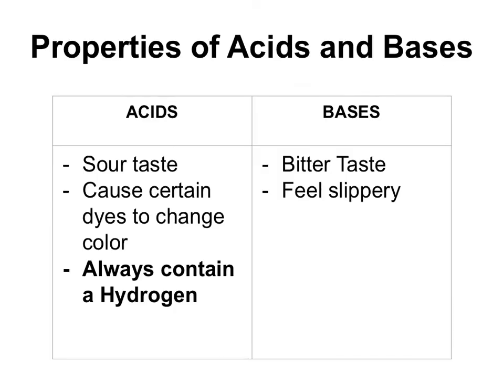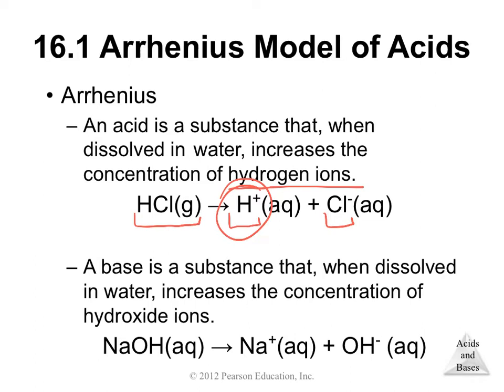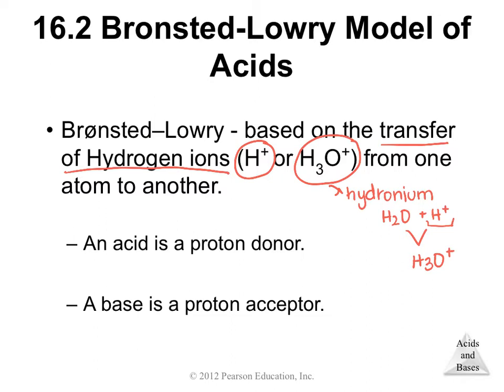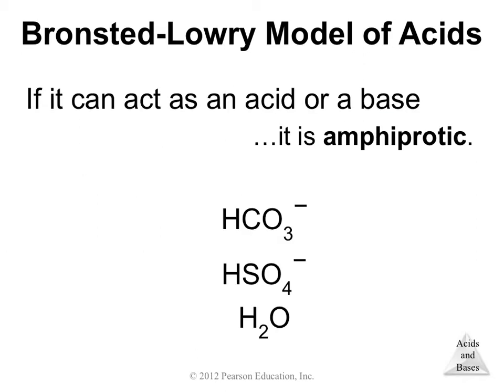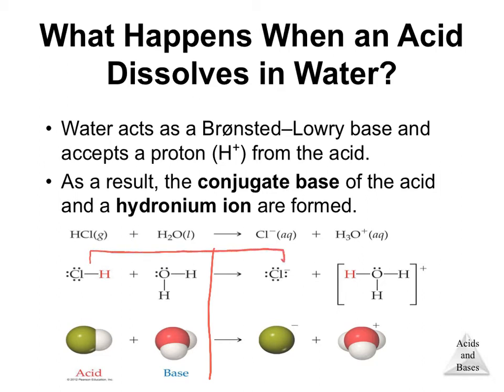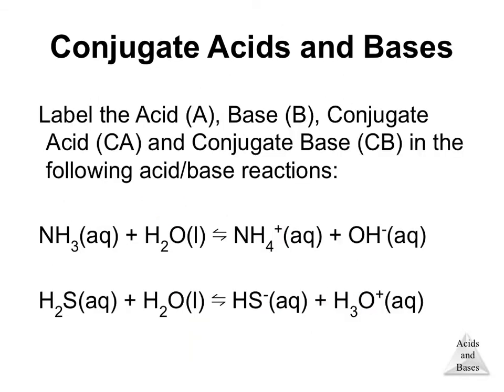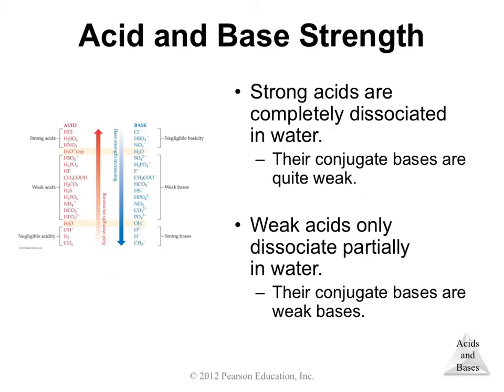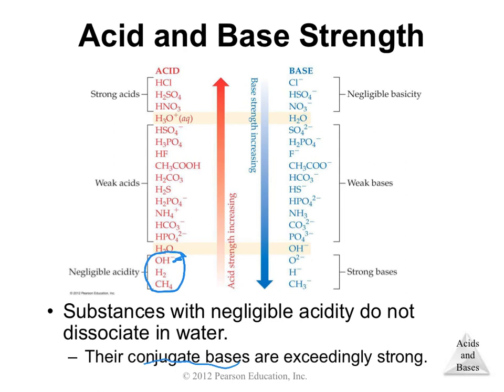Acids and Bases Intro